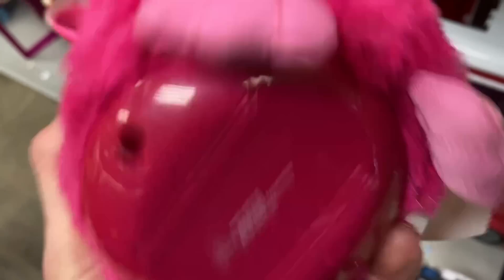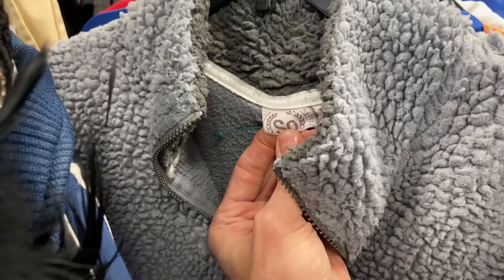You NEED THESE To Resell in 2023 - Get Them ALL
Current listings for that one: 250. Solds in the last 90 days: 212. That means pick it up almost every time you see it (and it isn't the best item found in this video). Come shop with me after the holidays to see what we can't score big on as we look for some reselling momentum into the new year.
Wholesale Inventory for resellers: BoloPlanet.com